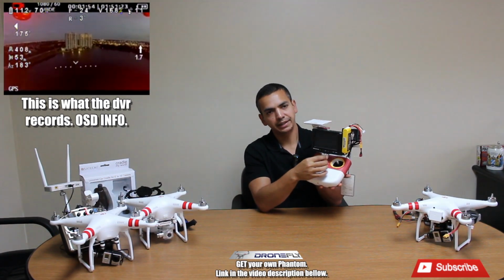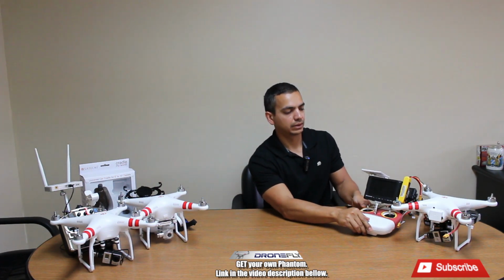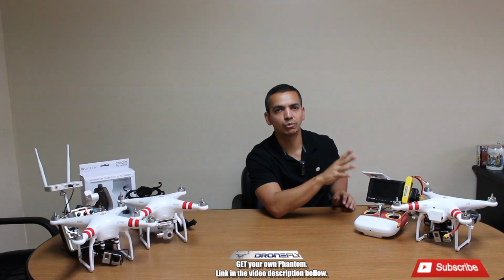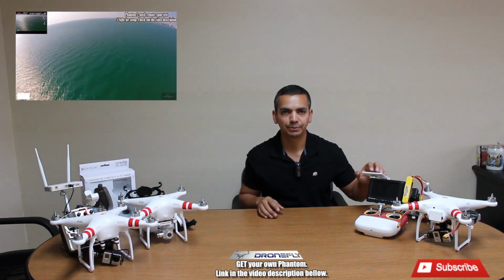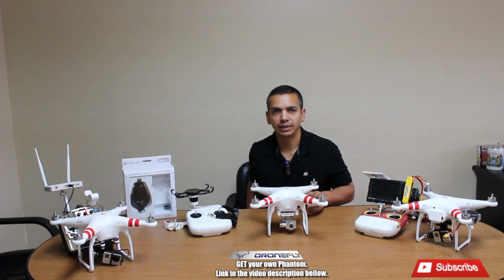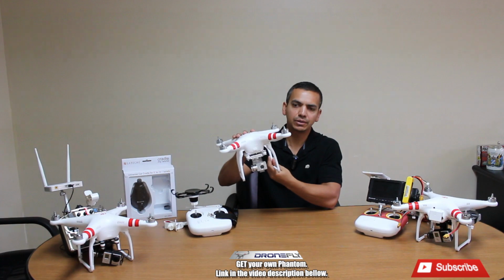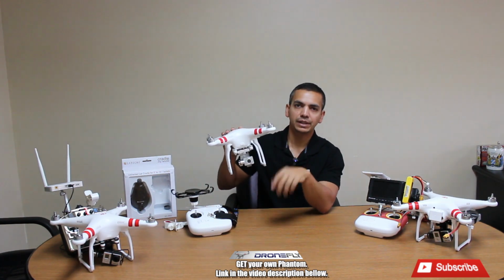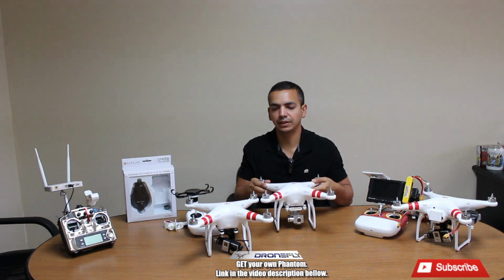DJI Phantom Lightbridge looonnngge rage setup.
Dji lightbridge setup and more.

AND THEIR VIDEO.

my setups:
*phantom 1
*ezuhf rx setup via naza assistant software, set to ppm

i get about 12 to 13 min flight time
*for fpv i got a immersion rc uno RX with the 13dbi immersion spironet antenna
*for the vtx i have a immersion rc 600mw with spironet vtx antenna

i run live video through my zenmuse h3-3d gimbal.